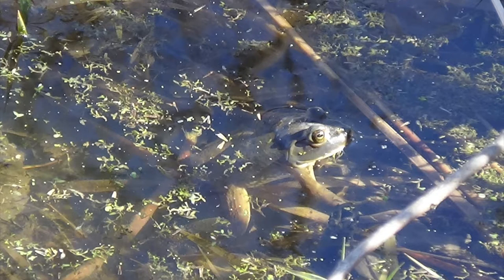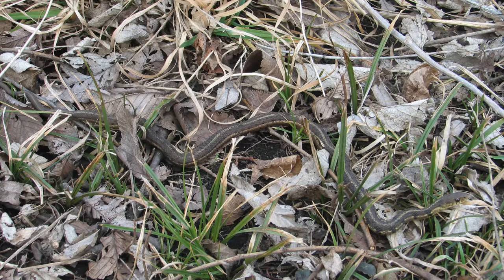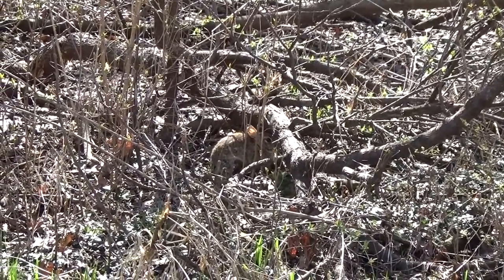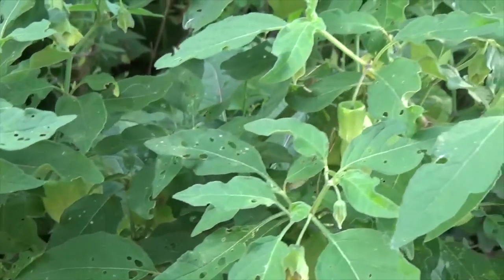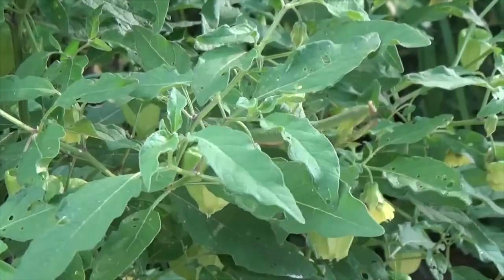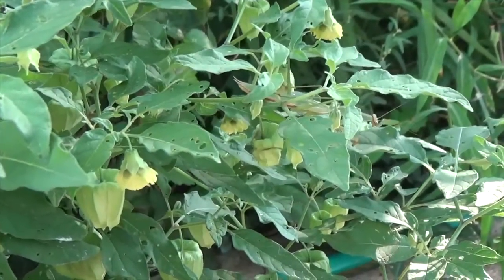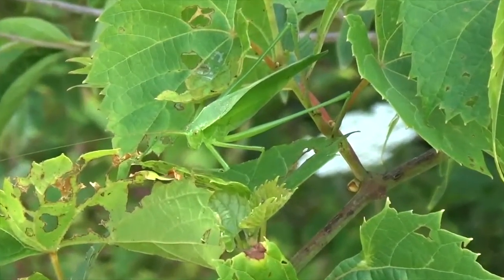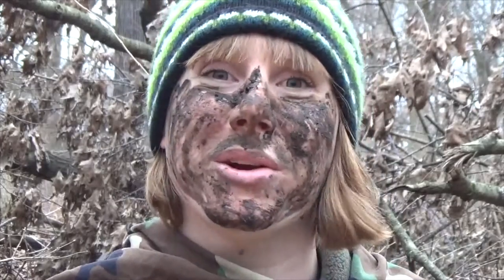Let's Get Cryptic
Have you heard about camouflage before? Sheryl explains crypsis and shows you how camouflage works for a variety of different animals. Can you spot them all while they're hidden in their habitats? Bonus: another video where Sheryl puts mud on her face!

Every step closer to 100 subscribers gets us closer to new opportunities and paves the way for better content. If you like what you see and want to support us, share Get Messy with your friends.

Get Messy is all about encouraging kids to be curious about and interactive with the world around them. Join Sheryl as she explores animals, plants, soil, weather, water, and all things nature! Videos will be posted on Thursday afternoons.

Get Messy on Twitter: @GoGetMessy
Get Messy on Instagram: @GoGetMessy